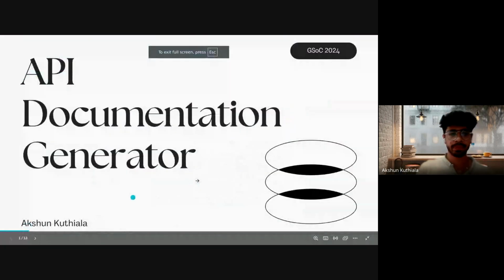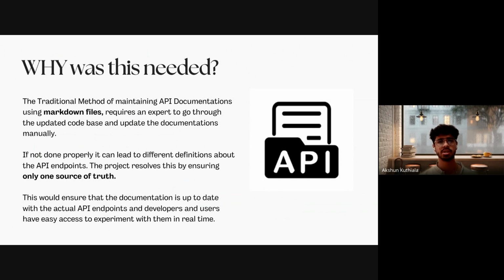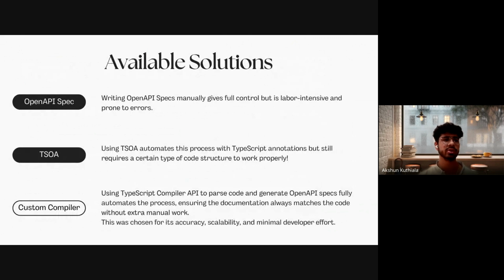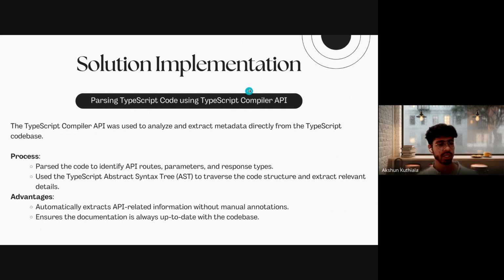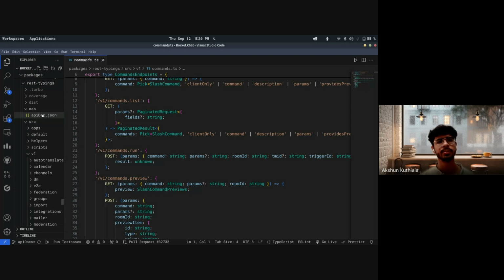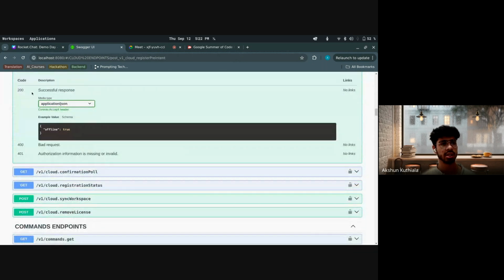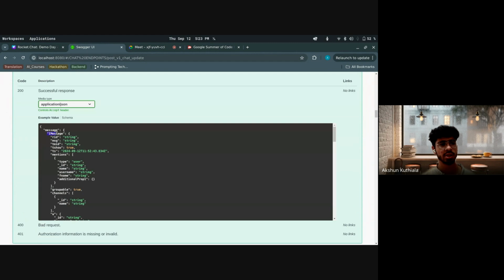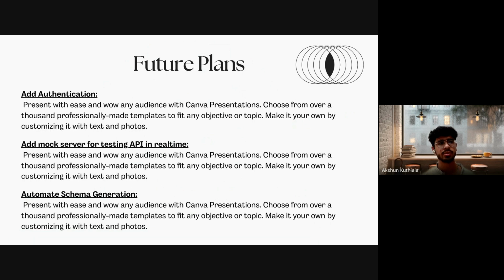Akshun Kuthiala - API Documentation Generator - GSoC 2024 Demo Day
Mentors:    Rodrigo Nascimento,  and Guilherme Gazzo